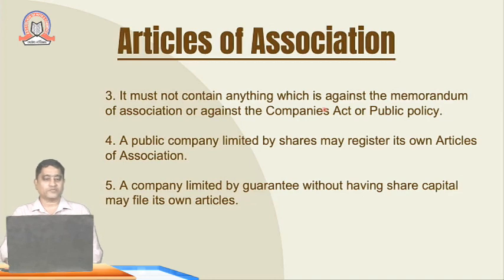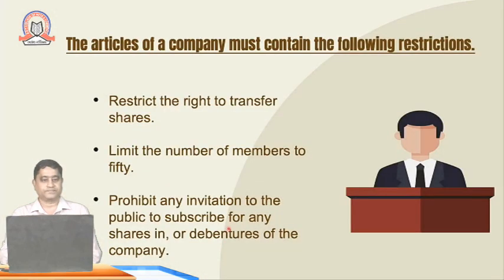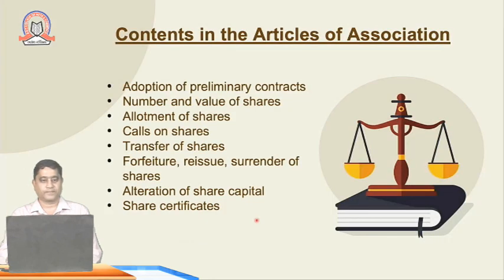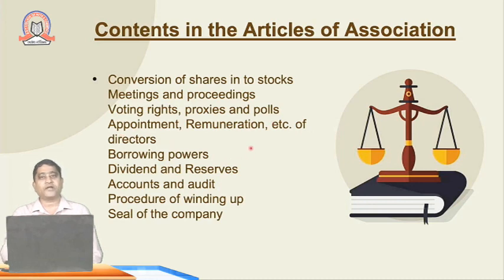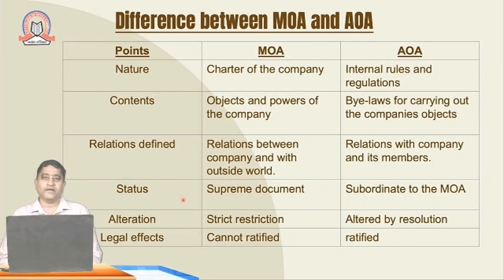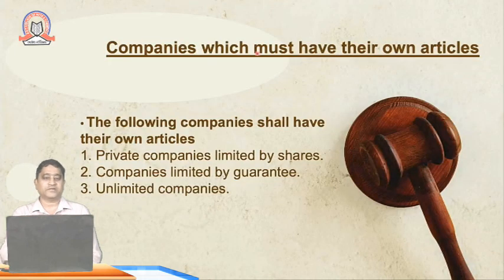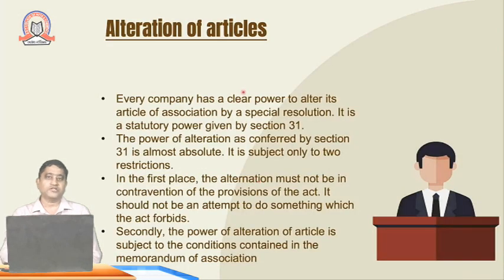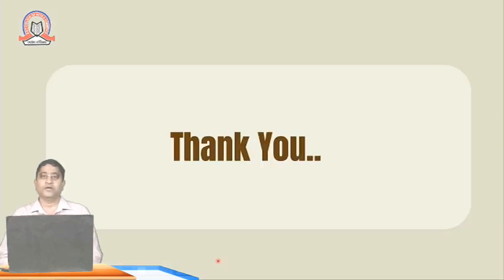Article of Association | Business Law | SYBAF - SYBCom. - Sem 4 | SST College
Topic :   Article of Association

Class :    SYBAF - SYBCom.

Stream :  BAF / BCom.

Teacher :  Asst. Prof. Sunil Shah